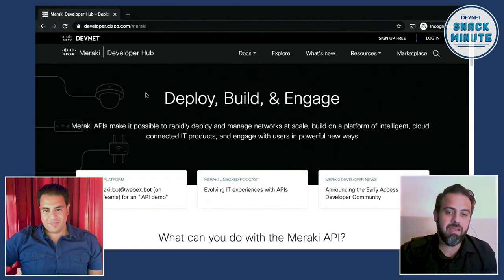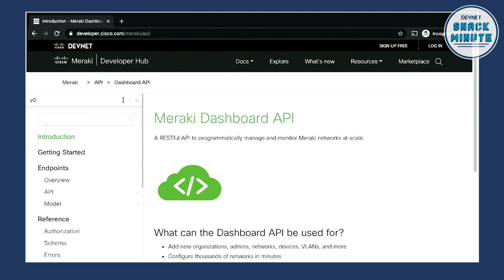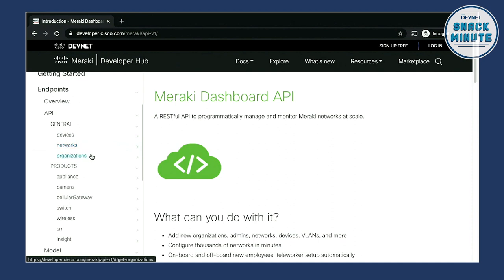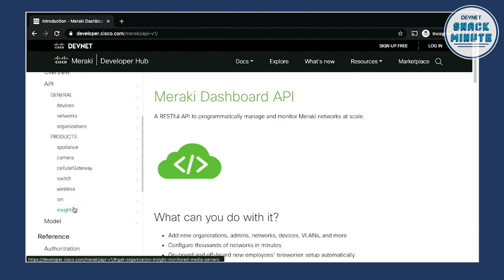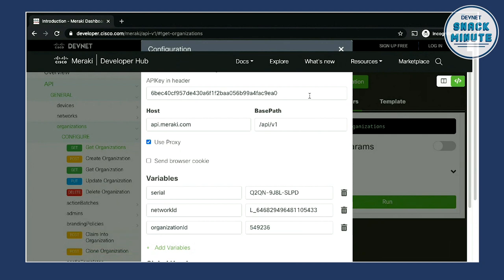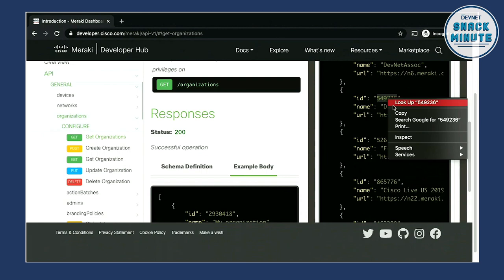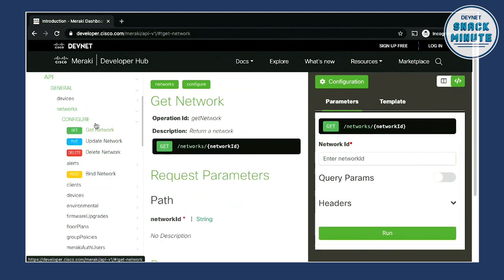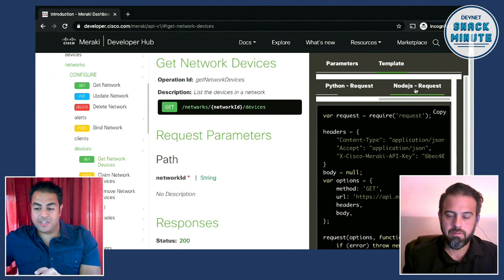Quick Start to Meraki Dashboard API v1, DevNet Snack Minute Episode 2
The Meraki Dashboard API has evolved significantly, providing hundreds of endpoints to manage your Meraki networks! In this Snack Minute, Matt DeNapoli, Sr. Manager Developer Advocacy covers what is new.